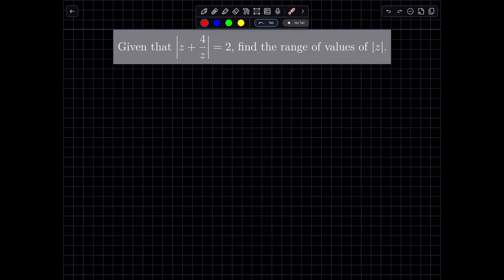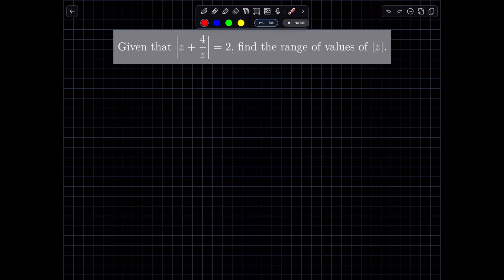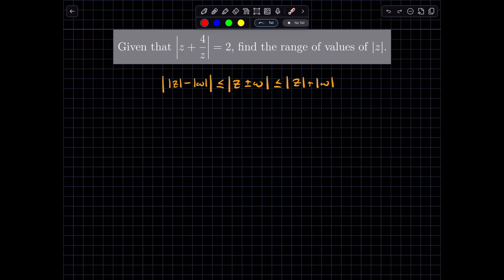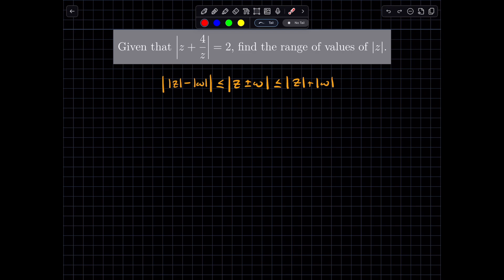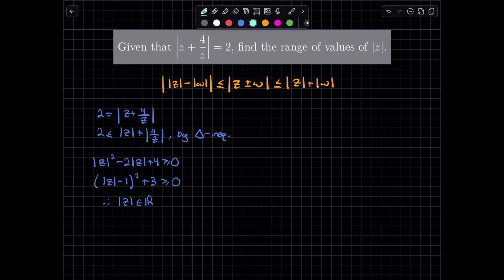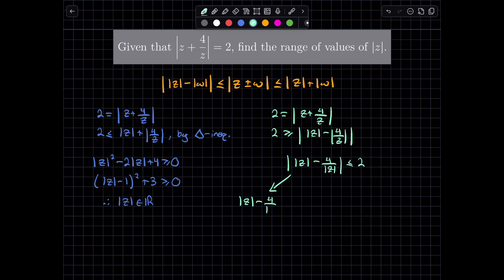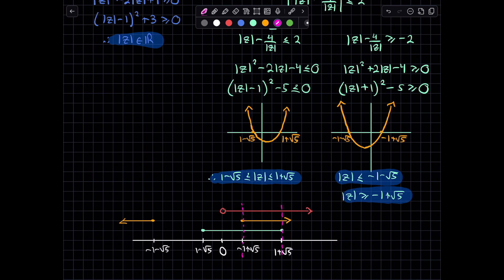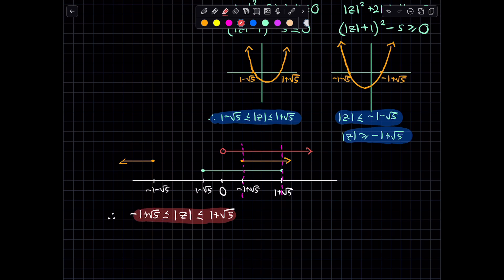A commonly misdone question.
Given that |z+4/z|=2, find the range of values of |z|.

This type of question is commonly misdone and has appeared in many past exams, including recent a HSC paper.
In this series of videos, I'll be highlighting interesting questions asked to me or discussed in my classroom at school or private tutoring classes. The aim is to completely explain the solution, and try to offer some insight into how to approach the question if it was the first time you saw it.

If you have a question you're struggling with or would like explained, feel free to send it through via Instagram (link on channel page).